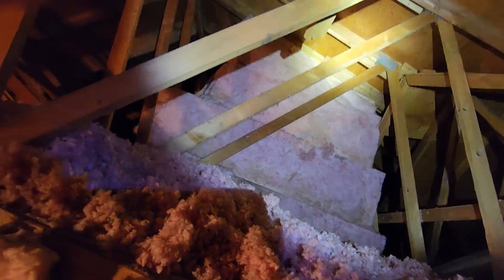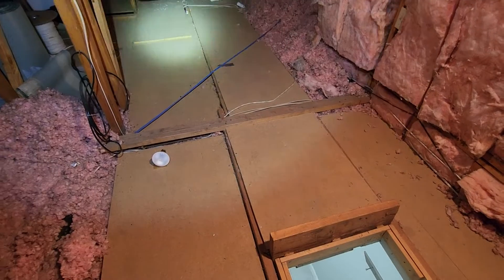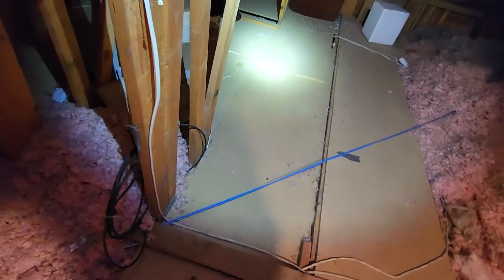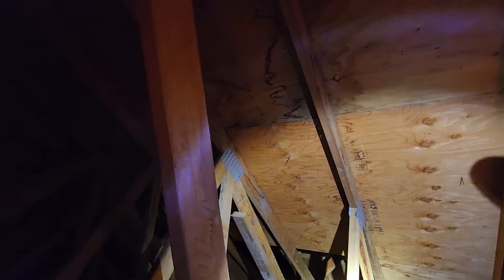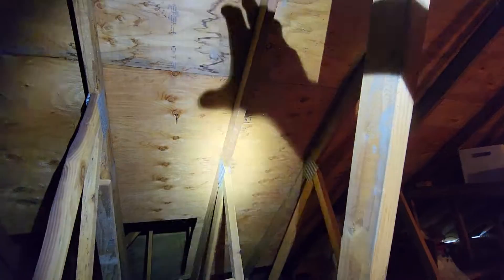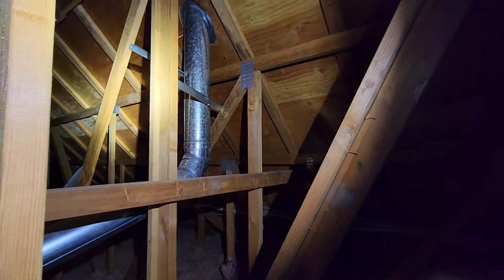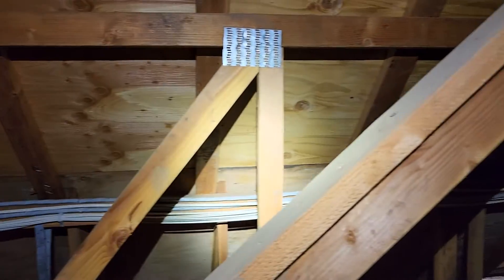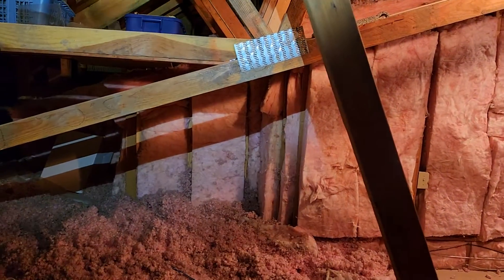110th Limited Attic Evaluation